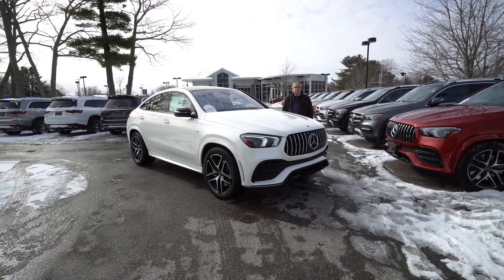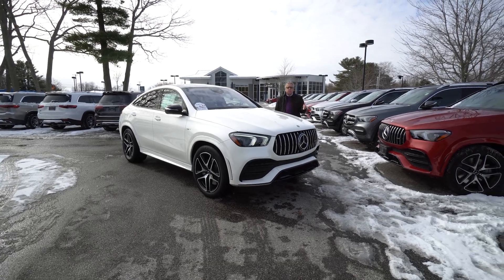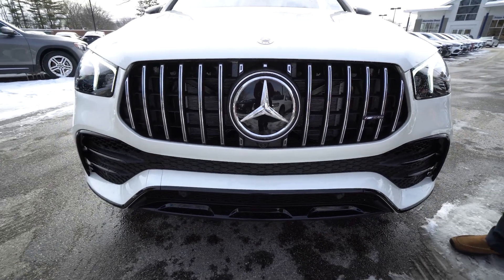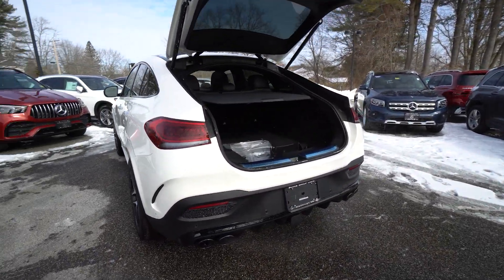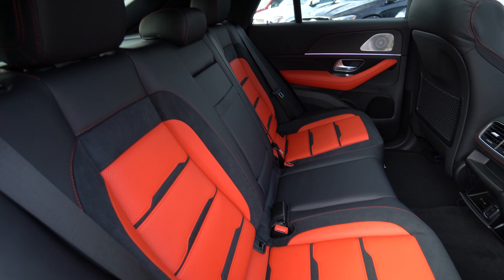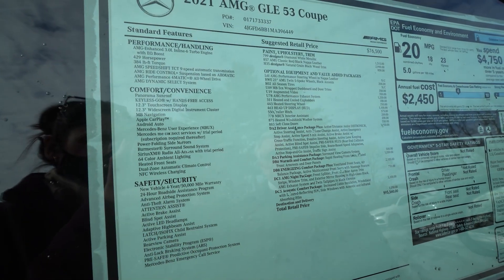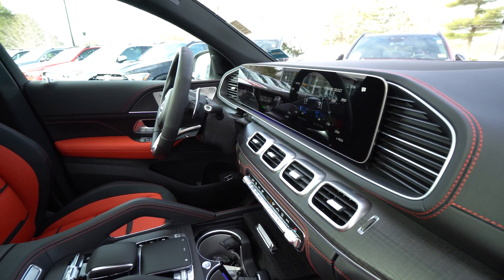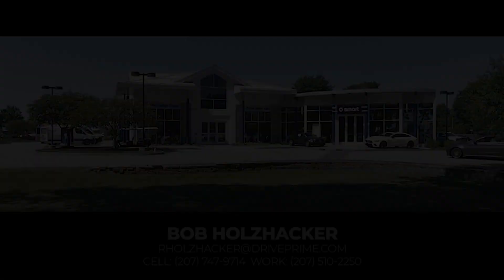2021 Mercedes-Benz GLE 53 AMG Coupe | Video tour with Bob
2021 Mercedes-Benz GLE 53 AMG® 4MATIC® Coupe in stunning designo diamond white metallic paint, AMG Night styling, and Classic Red/Black nappa leather interior.

18/23 City/Highway MPG

Prime Automotive Group
137 U.S. Route 1
Scarborough, Maine 04074